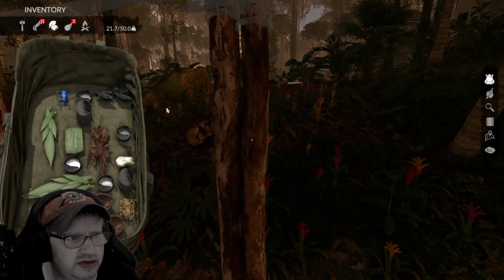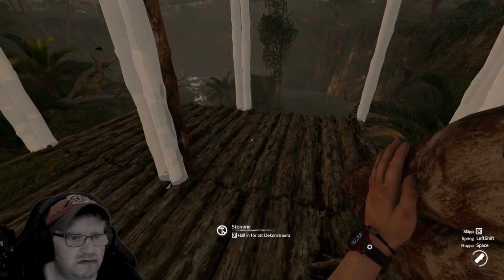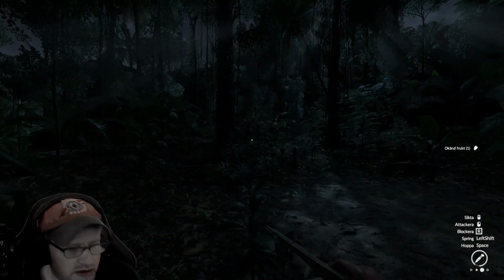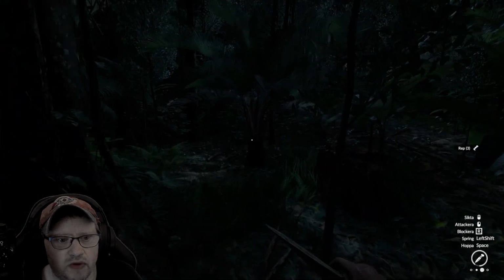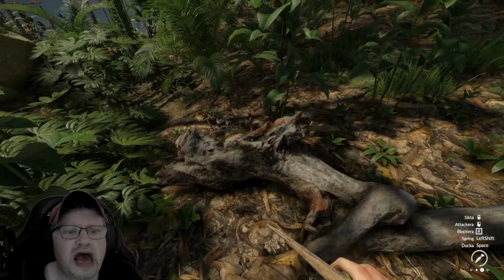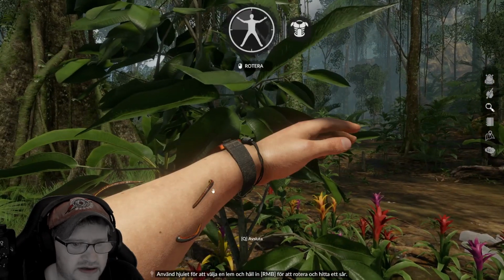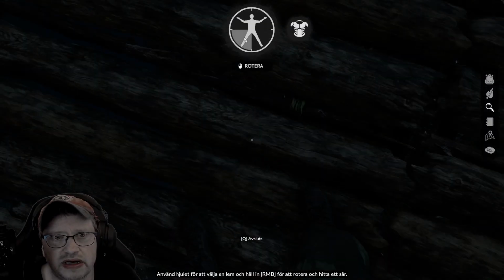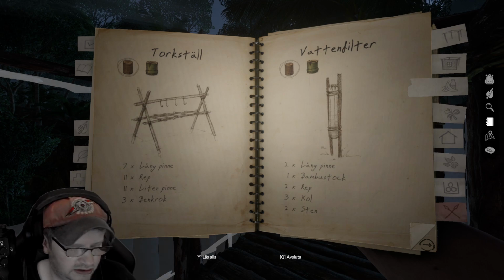Green Hell BASE BUILD PT3 #9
Hung over?. had a bad day, well then u can spend time away from ur problems by following me to the jungle, for another base build episode PT3 let´s go 8-)